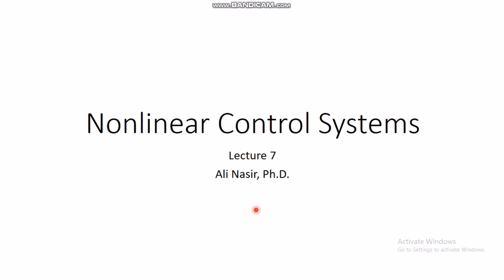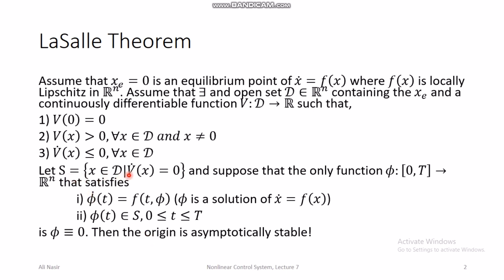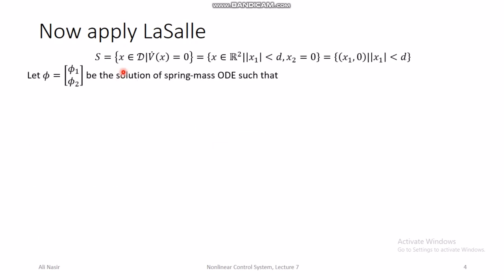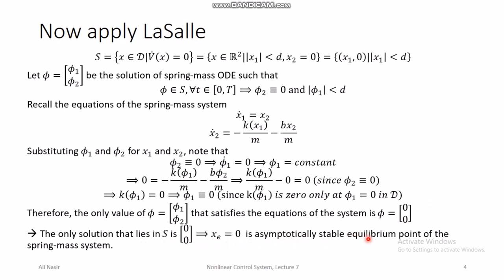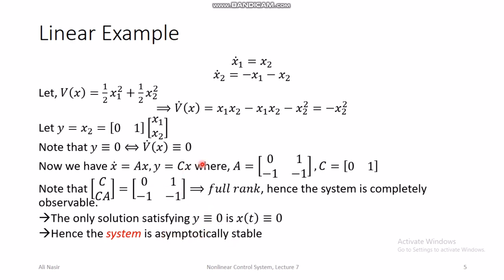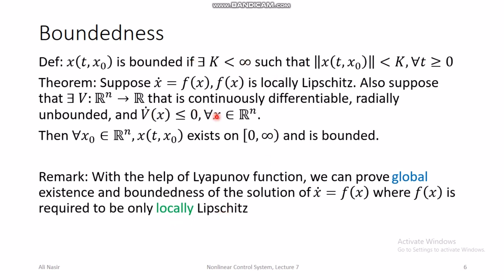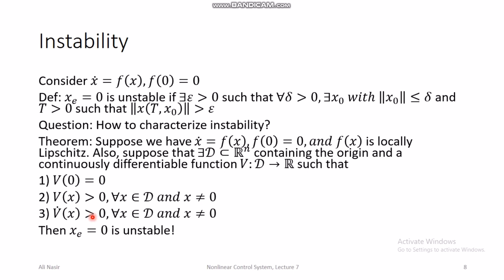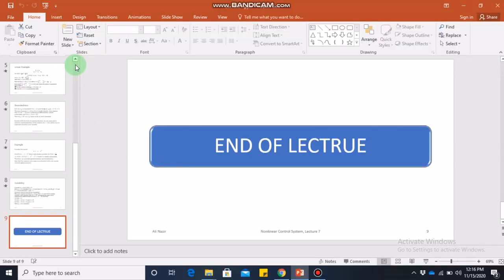Nonlinear Control Systems Lecture 7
LaSalle Theorem, existence and boundedness with Lyapunov functions, instability.